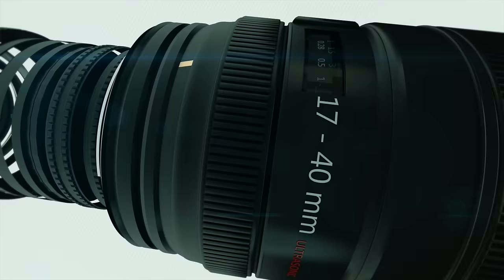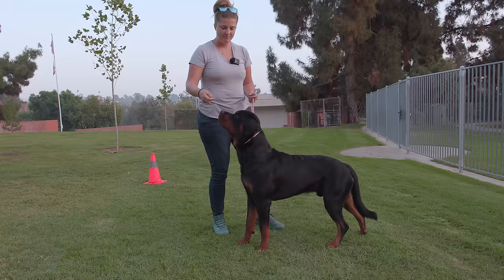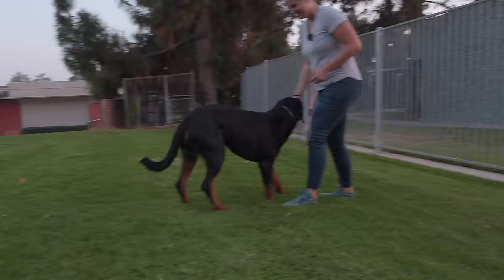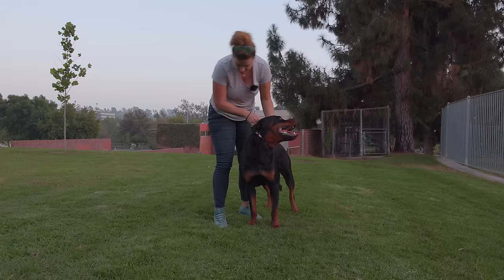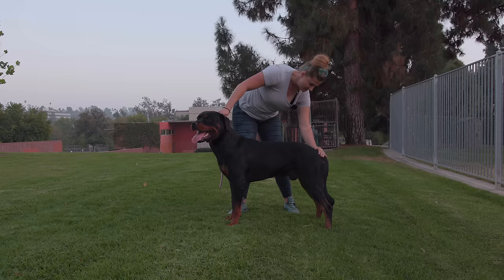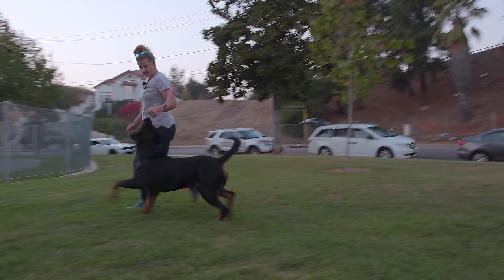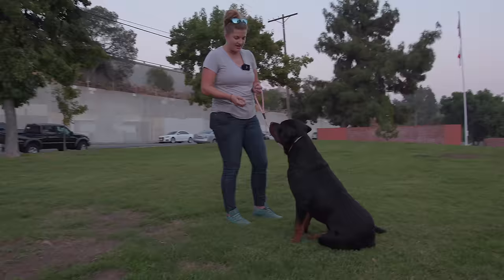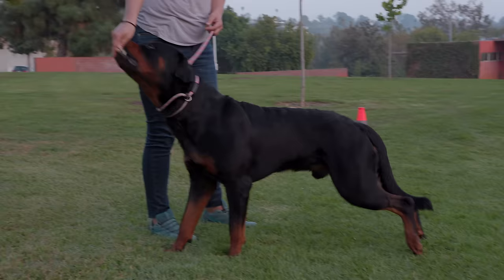INTRODUCING ROTTWEILER TO SHOW RING TRAINING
While I have no intentions of making Roscoe, my rottweiler a full time show dog, I would love to show him in the AKC and Sieger show rings. So I took Roscoe to meet Annie a good friend with tons of AKC show ring experience. Annie has appeared in several Dogumentary TV documentaries, mostly about her Cane Corso. It was an introduction, things went swimmingly well, I expect to enter Roscoe in his first AKC conformation show as soon as dog shows come back to California. We real casual about showing but that doesn't mean a Best In Show wouldn't be appreaciated. :)